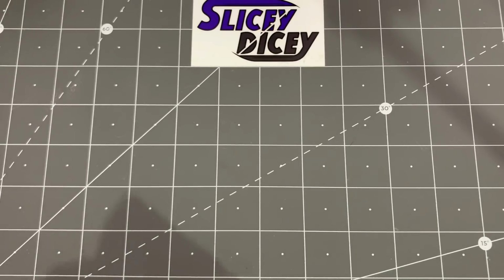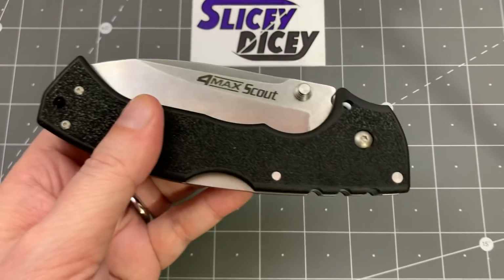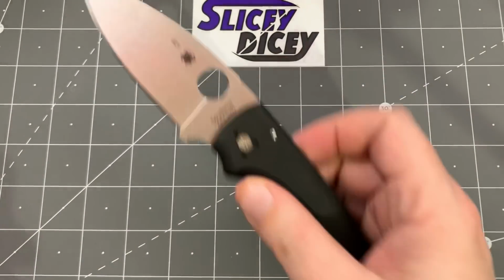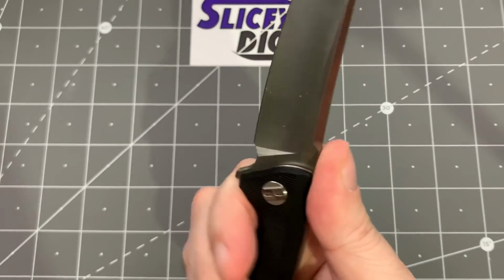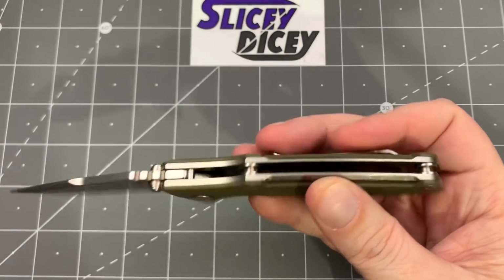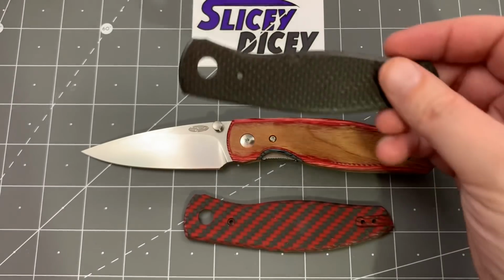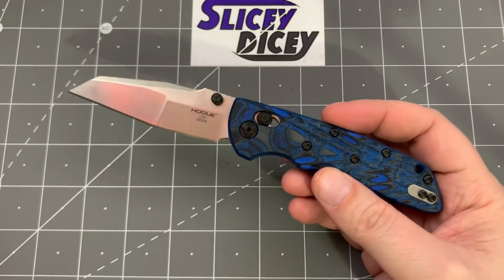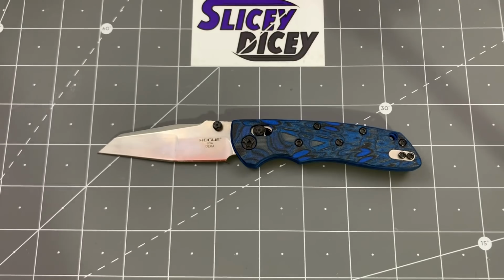Most Carried Knives January, 2020 - More Than Usual!